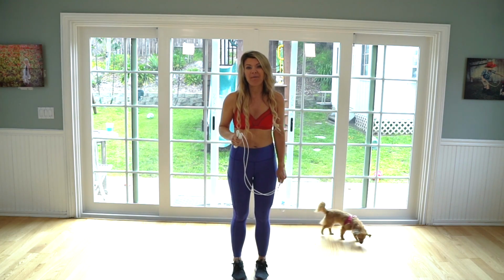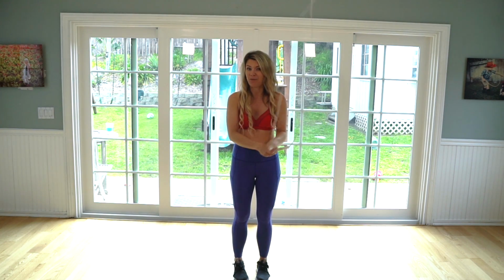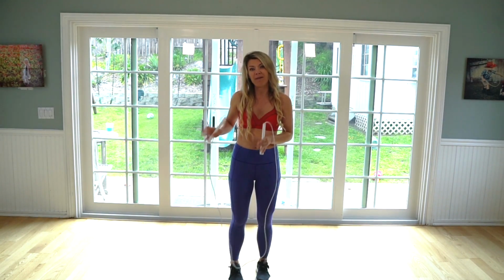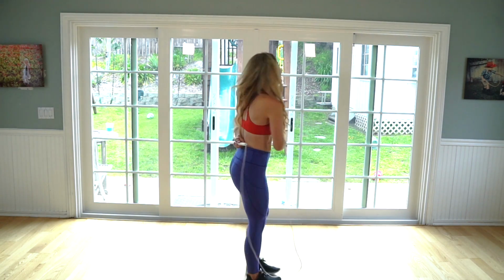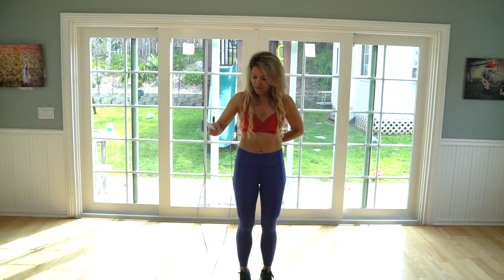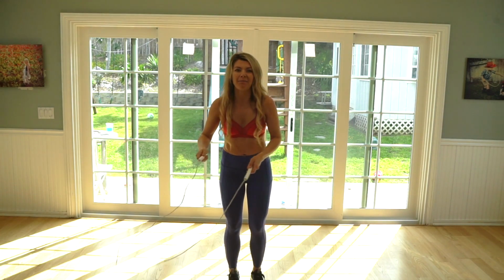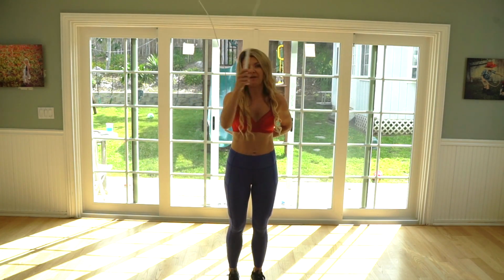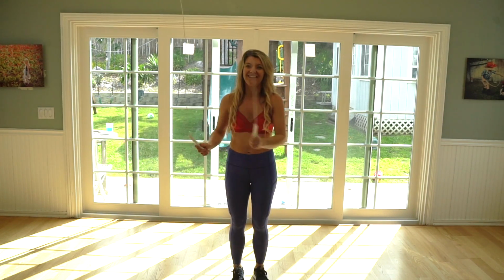How to EB Side Swing Jumping Rope Tutorial - Front back cross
Learn how to do this Jump Rope Trick! EB side swing AKA Front back cross. This is a great beginner Jump Rope trick to add in your freestyle or cardio. I break it down for you in 3 minutes with front and back slomo. You got this! :-)  Great for all levels!